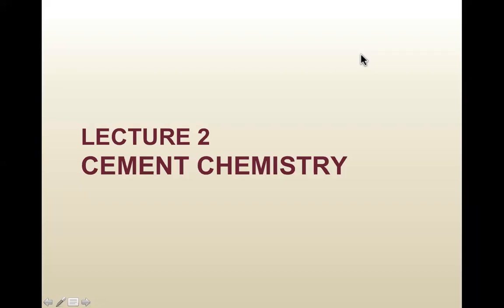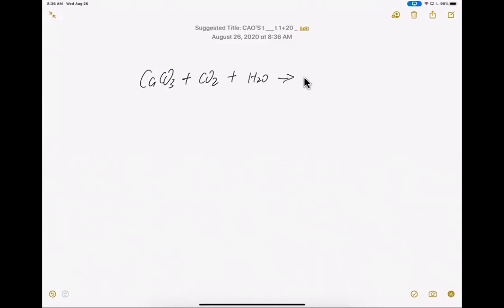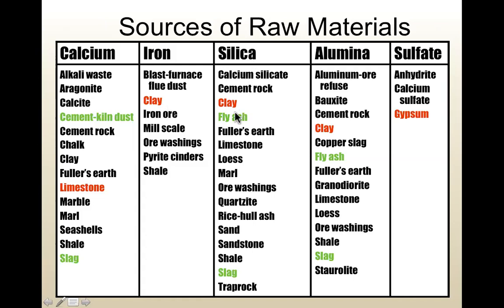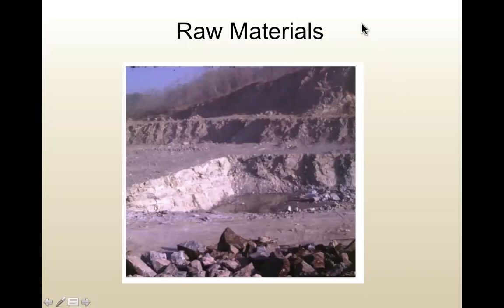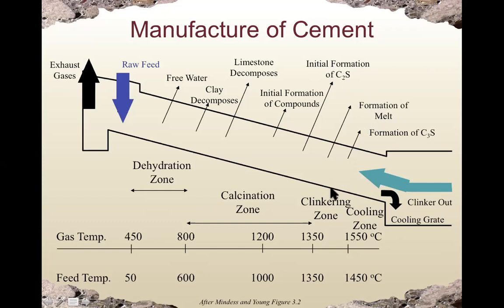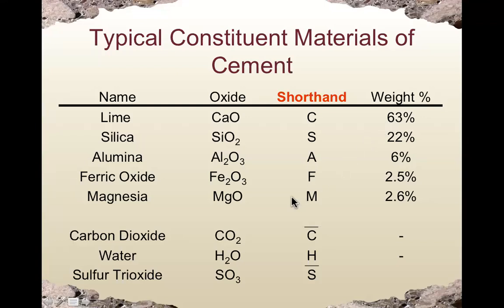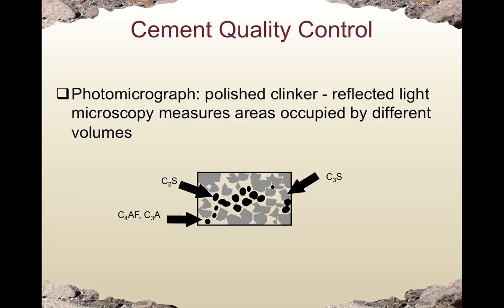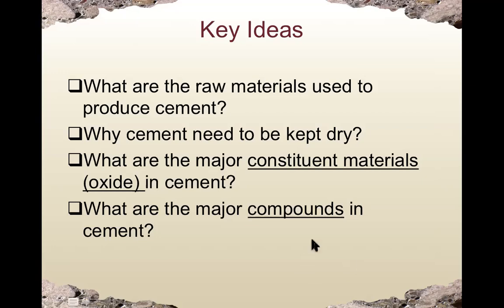CEE375 Lecture 2 Cement Chemistry